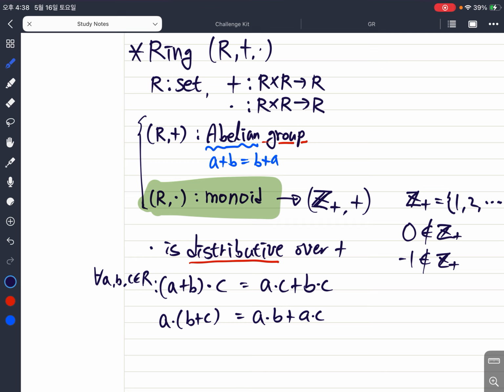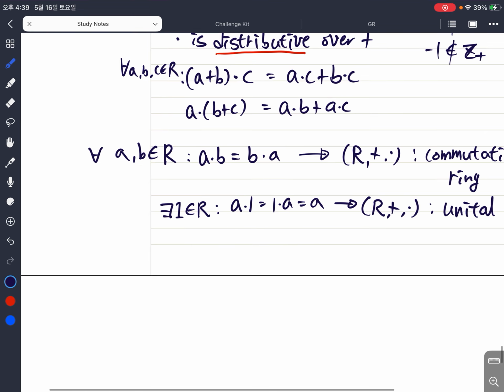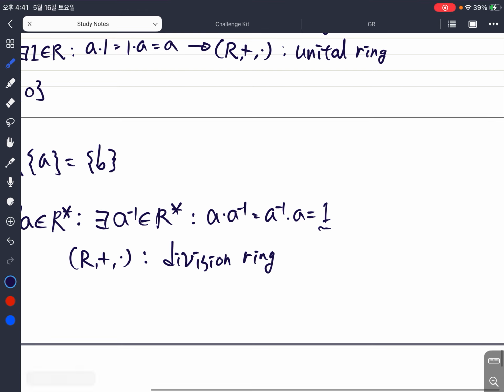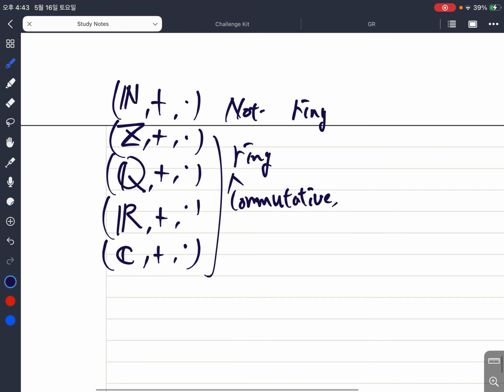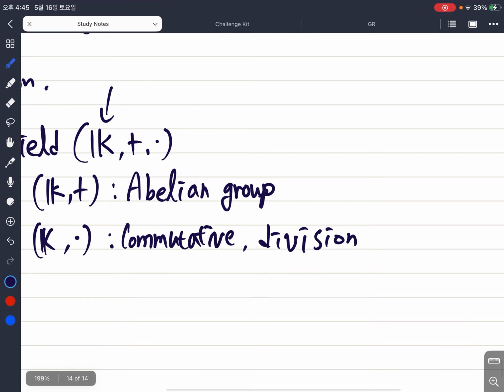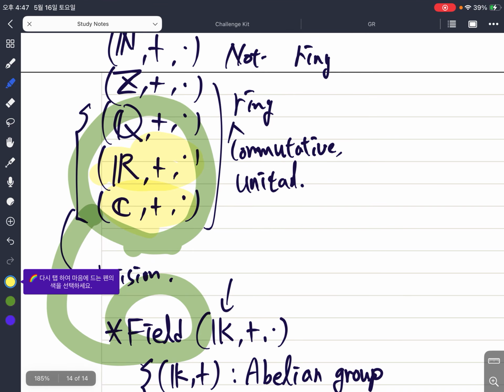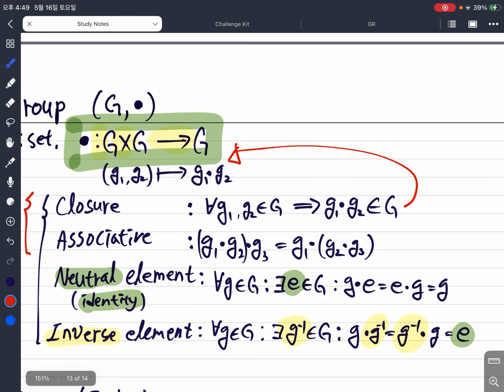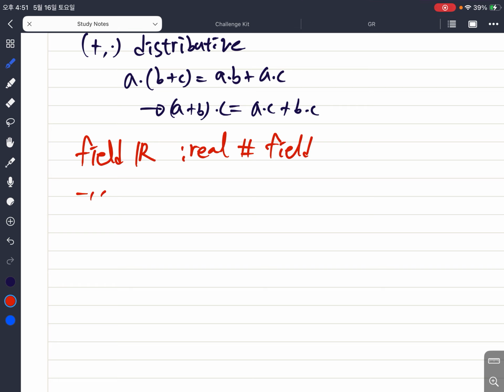Ring and Field